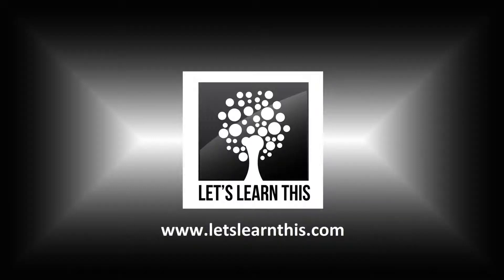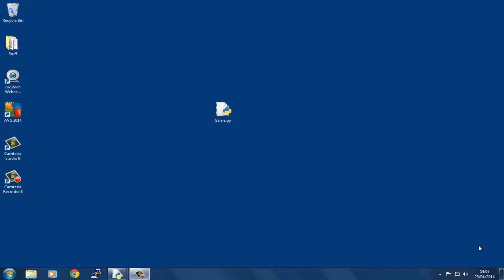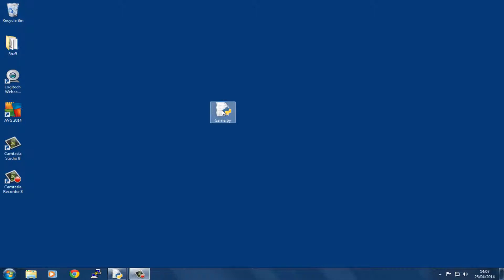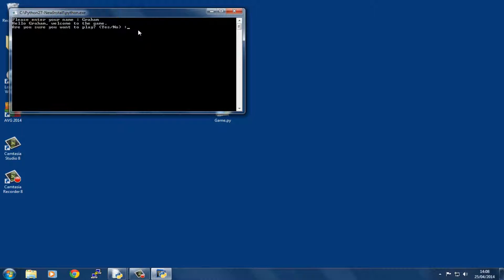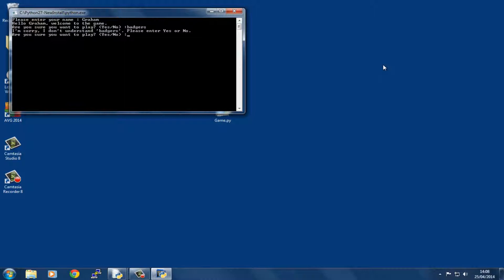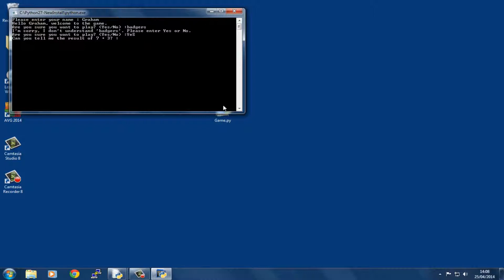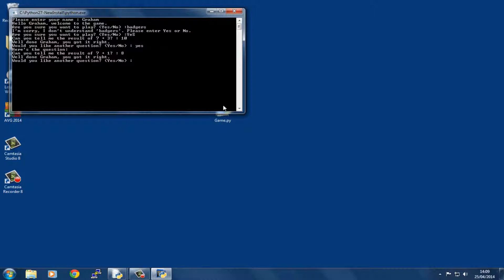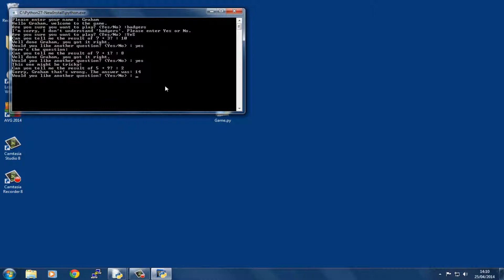Learning Python, Tutorial 10: Write a Game in Python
Let's make a simple game in python. I'm going to show you what I want you to build, then, in the next tutorial I'll show you how I did it.

Remember there is more than one way to write any program, and, if you get stuck, don't worry, you'll learn loads just from having a go.

At last! You will now get to put your knowledge to work. You are all ready well on your way to becoming a programmer.